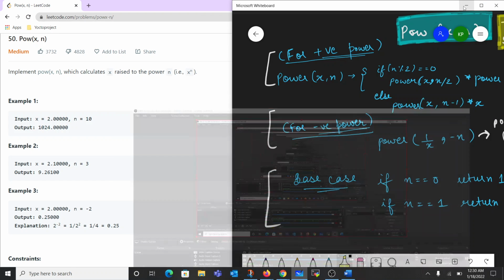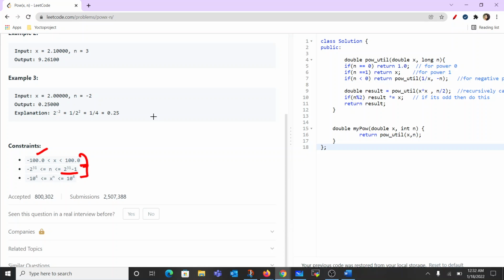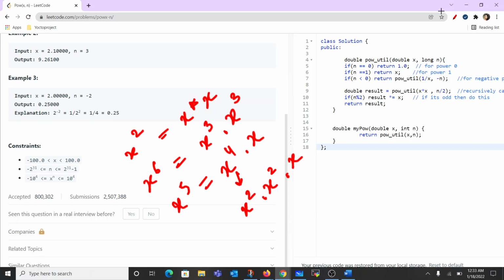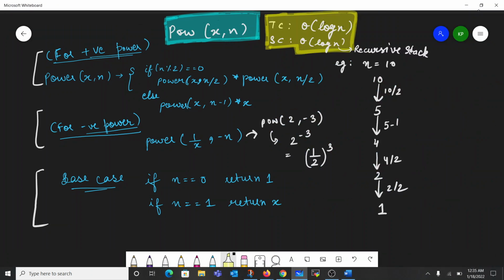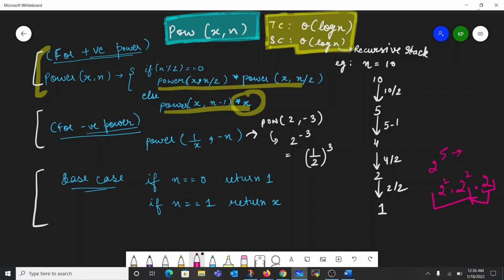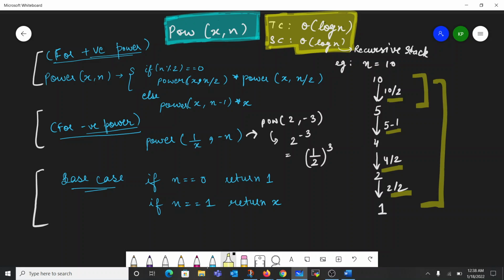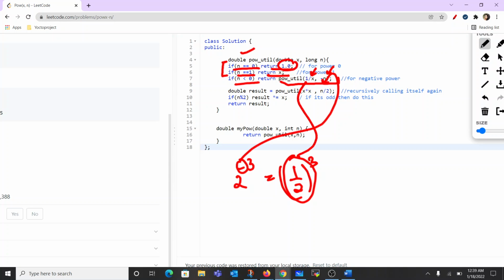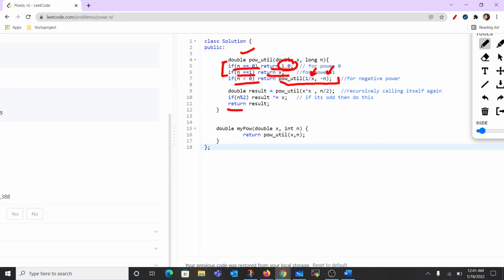50. Pow(x, n) || Leetcode Medium || Cpp